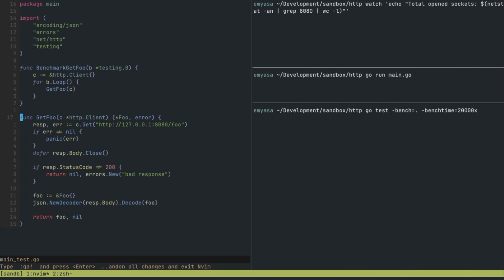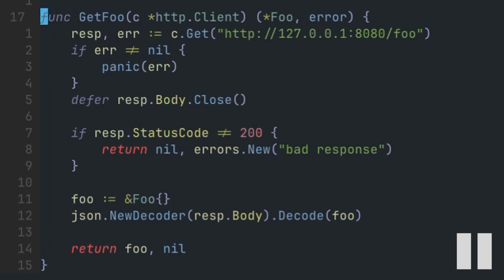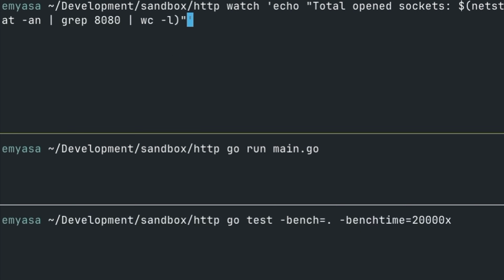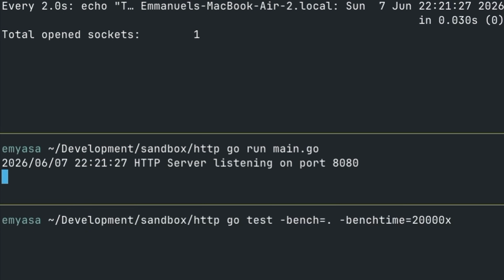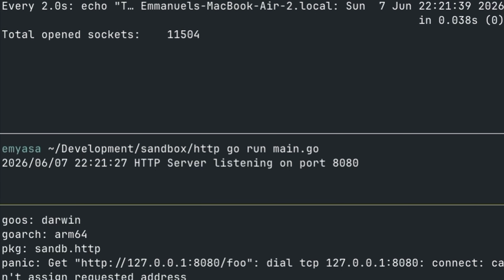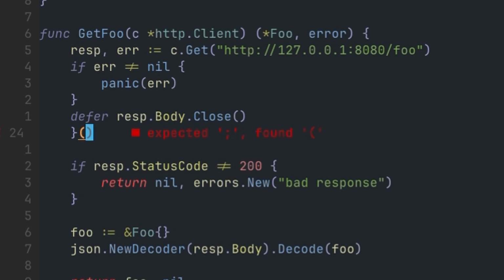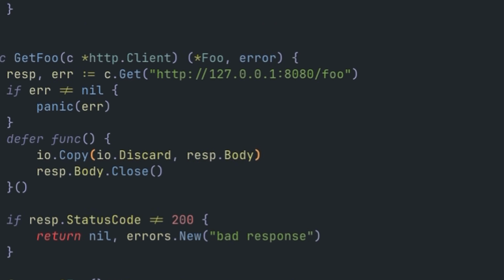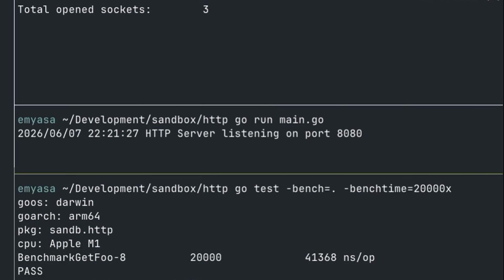One Missing Line Took Down Production (Golang)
In this video, we’ll demonstrate how socket exhaustion can occur when HTTP responses aren’t properly drained, and how to prevent it.